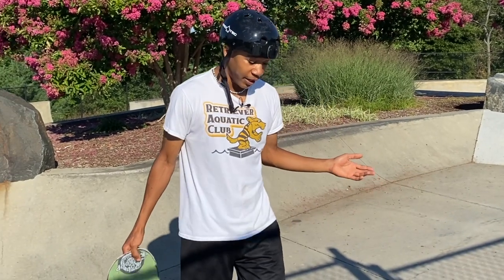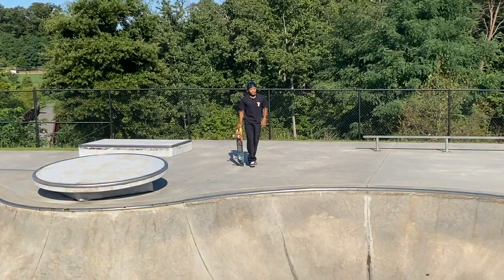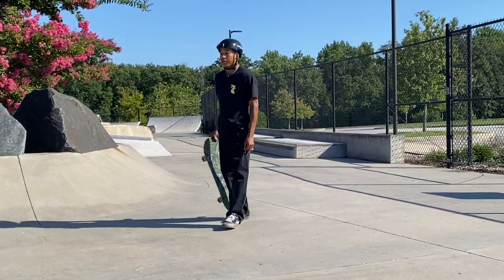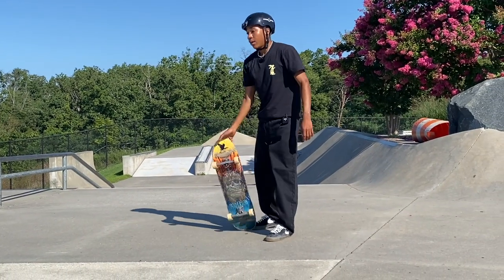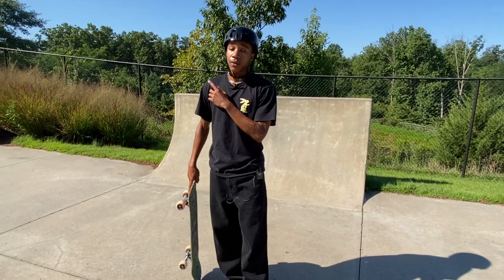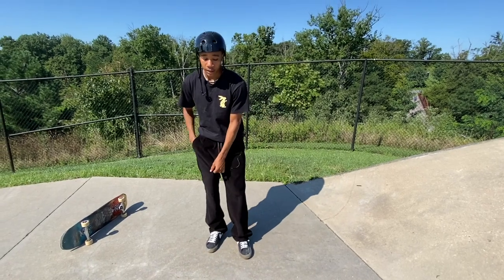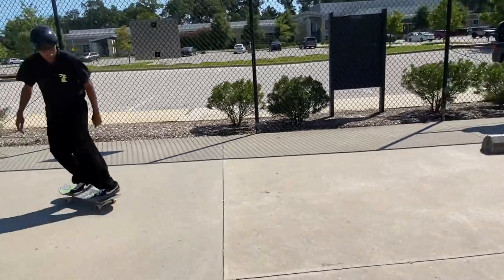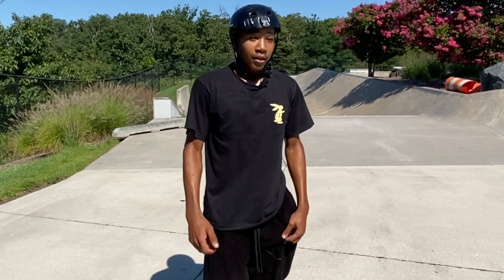Denim vs Corduroy Empyre Skate Pants !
Usually ill support the local skate shop but this time i went to zumiez to pick up a couple Empyre skate pants, this is basically the process of me trying them on for the first time